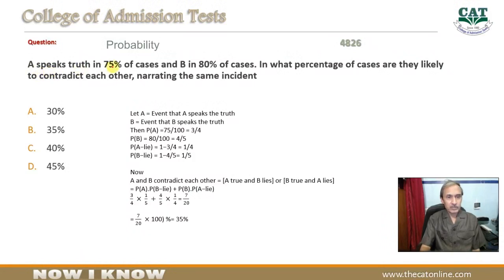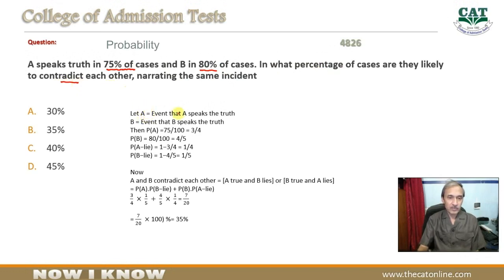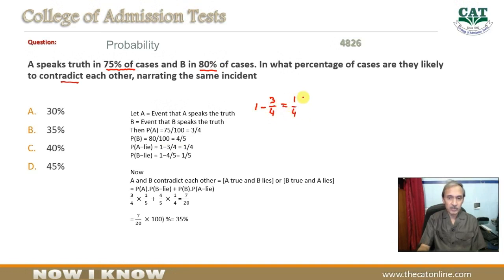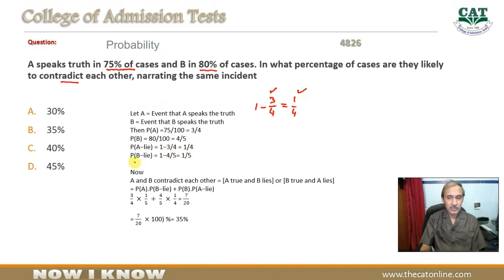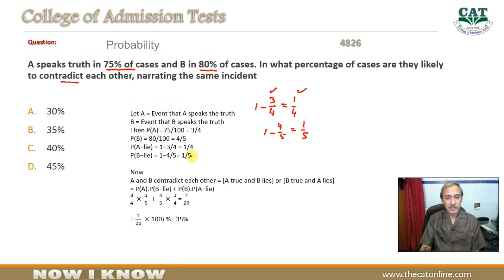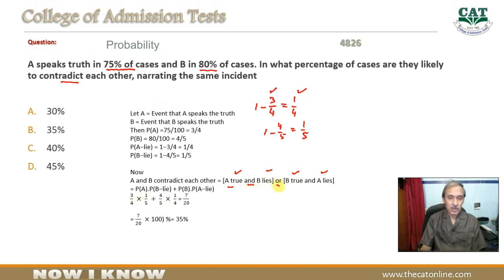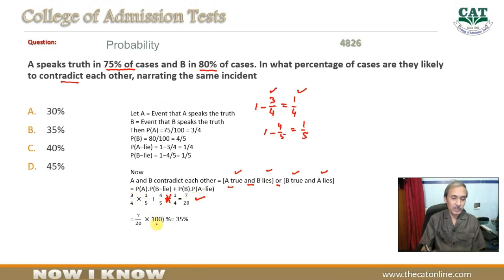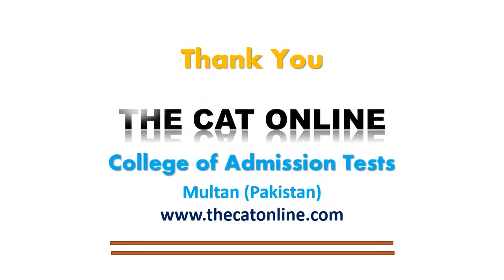Probability Past Paper Question MCQ Q 4826 solved using quick methods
A speaks truth in 70 percent causes and B is in 80 percent causes.
Welcome back to our Chanel and we are back with another video. In this video, you will find the complete solution of Probability Q4826 in Urdu with a full explanation. Probability Past Paper Question MCQ Q4826 solved using quick methods for effective preparation of the test.